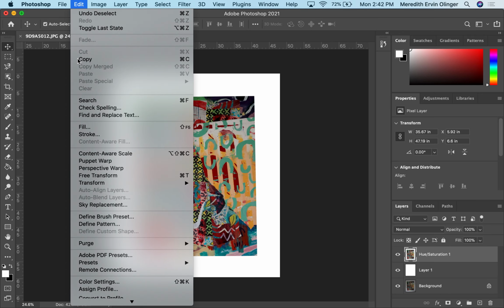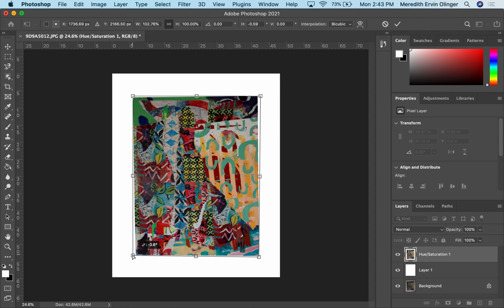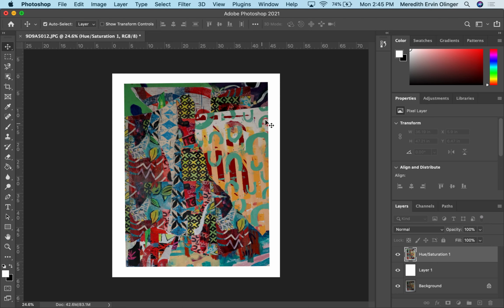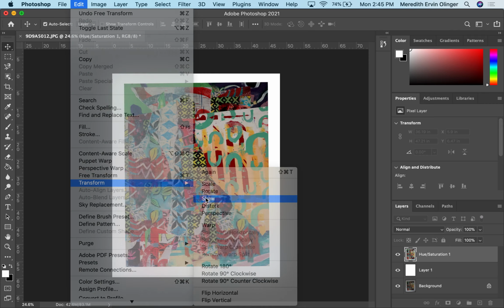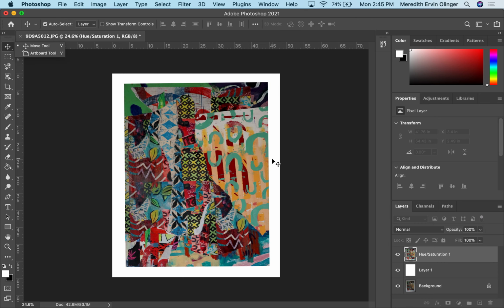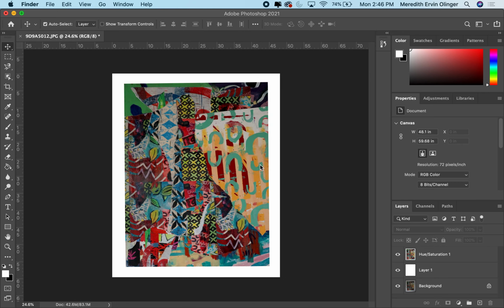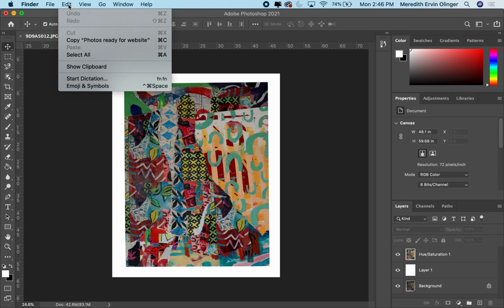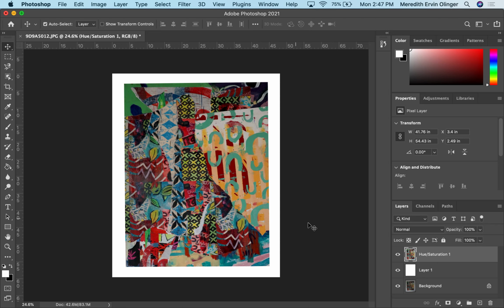Editing Photos 3